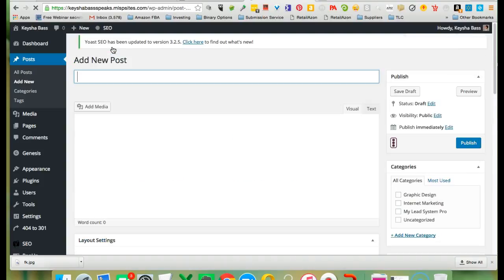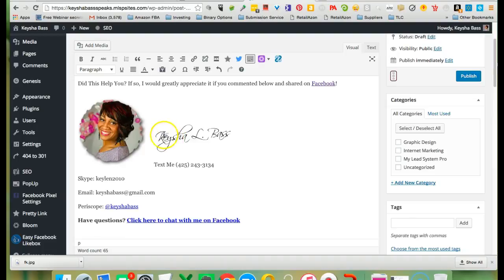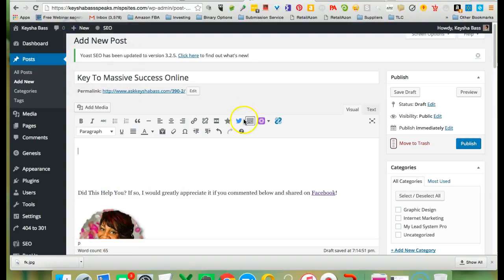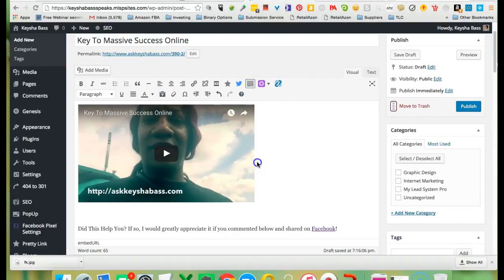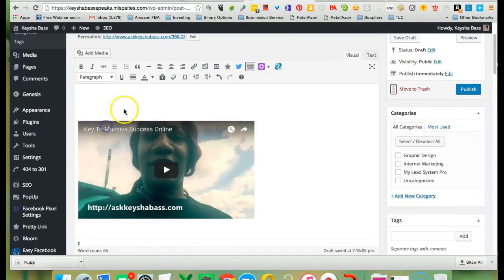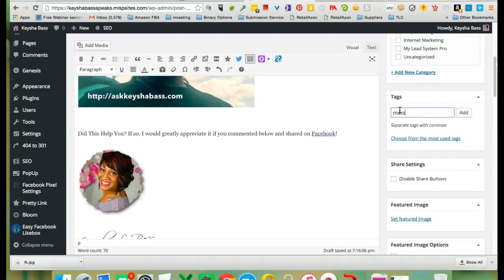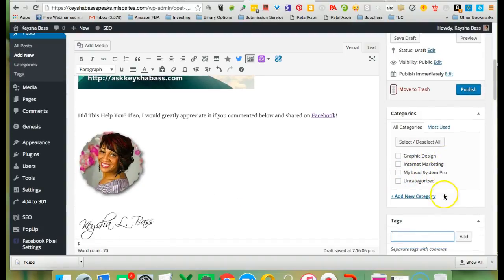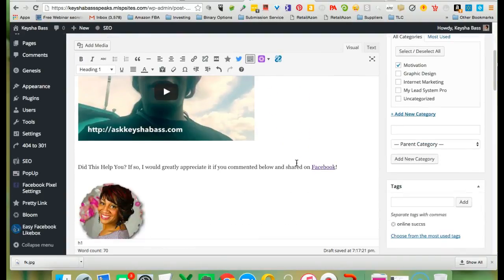MLSP Sites Training - How To Add A Video to MLSP Sites Blog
In this video I want to share with you how to add a video to your MLSP Sites Blog.